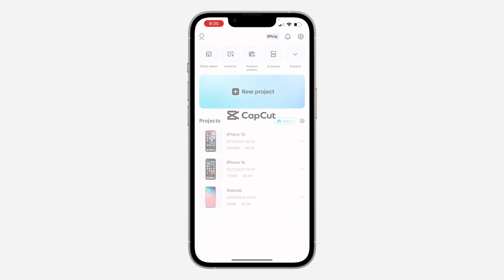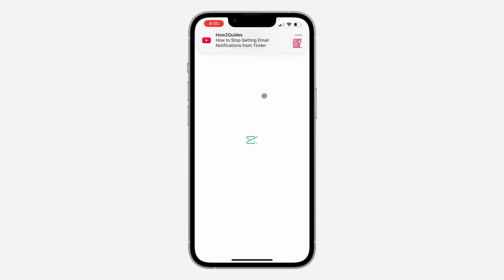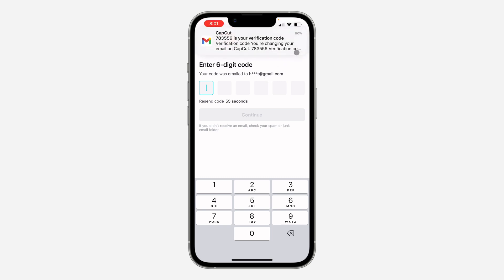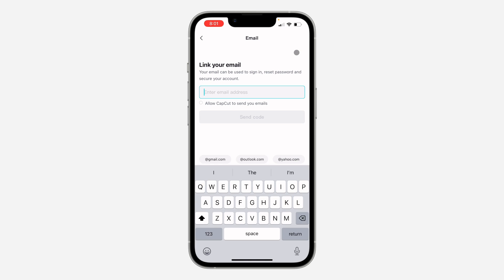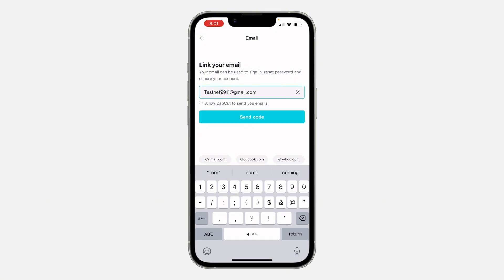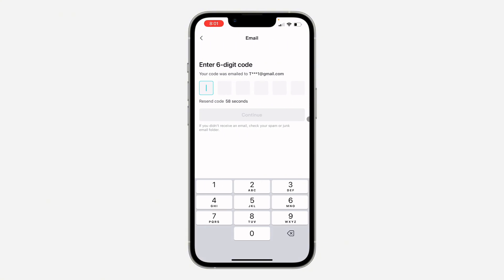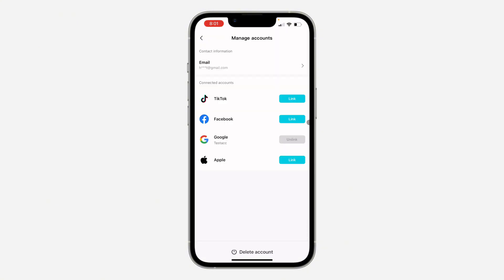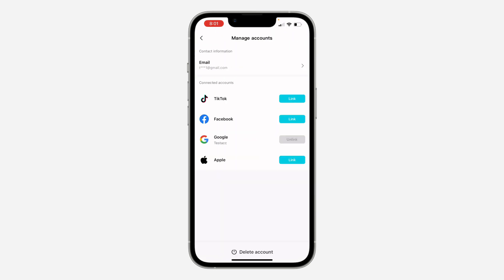How to Change Email address on CapCut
Learn how to easily change your email and maintain control over your account.